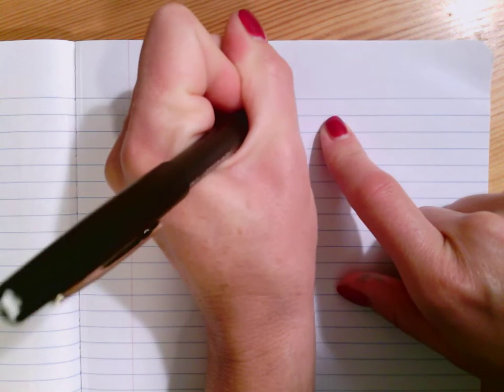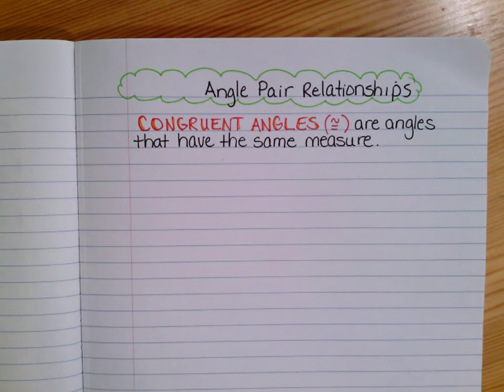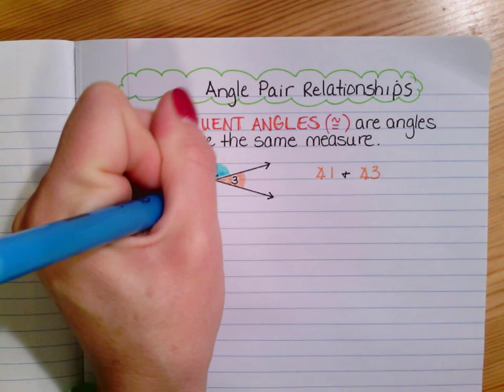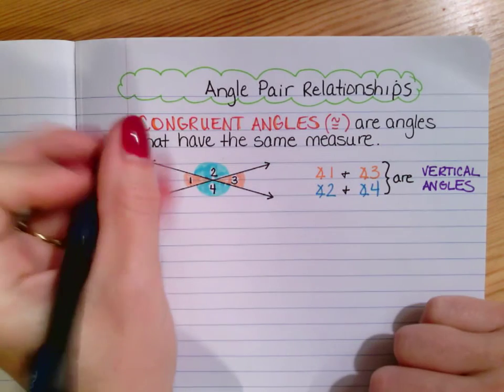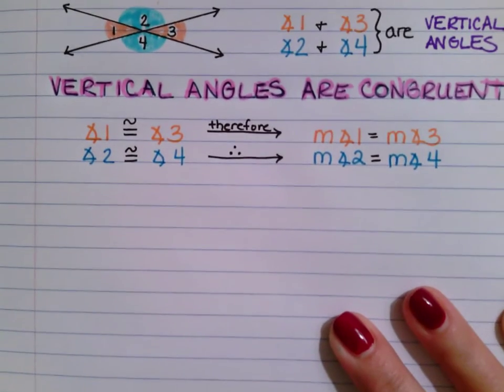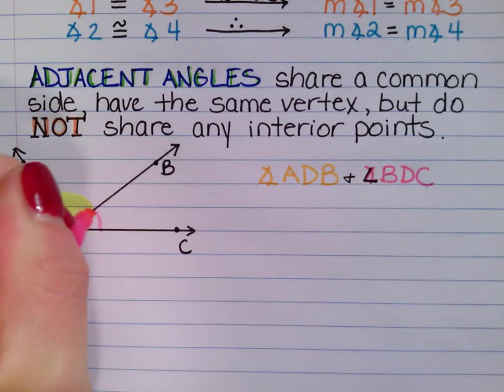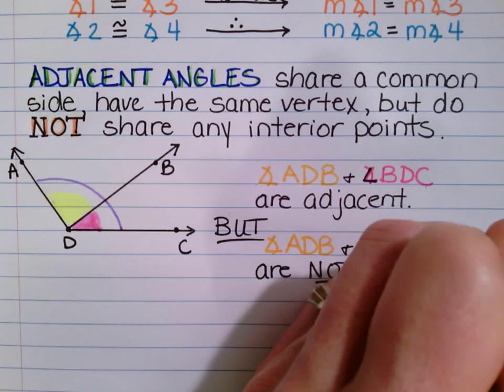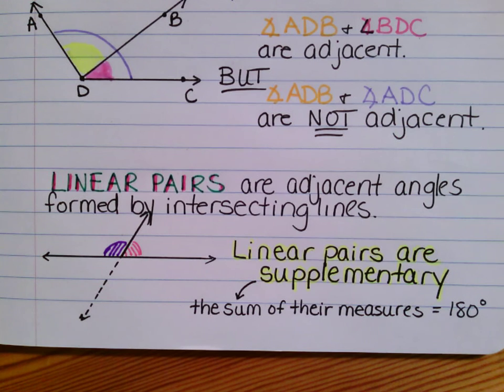Angle Pair Relationships